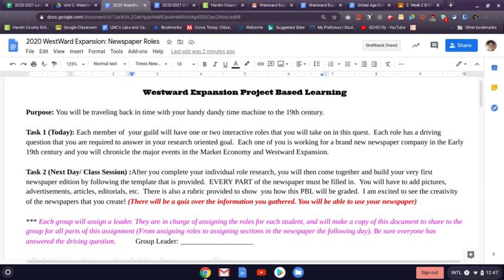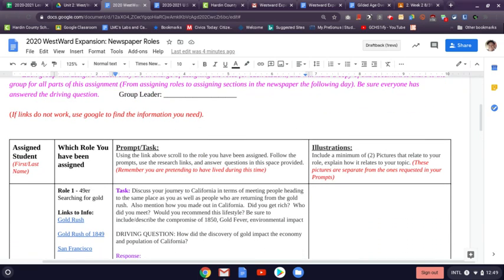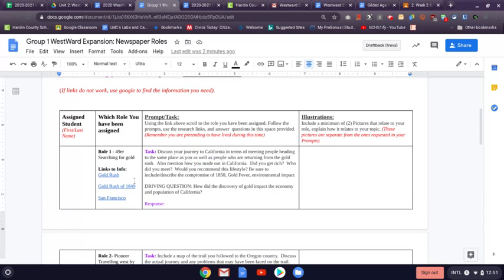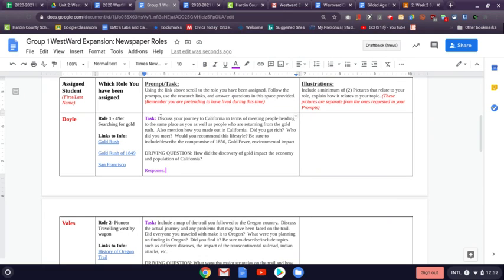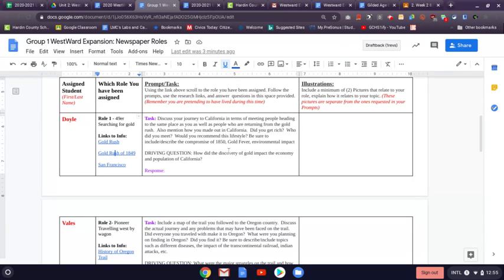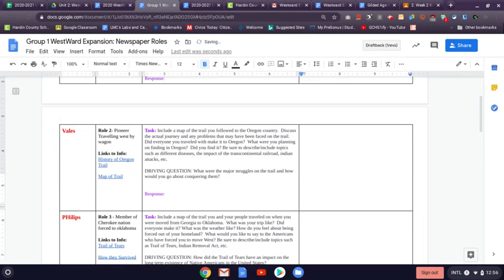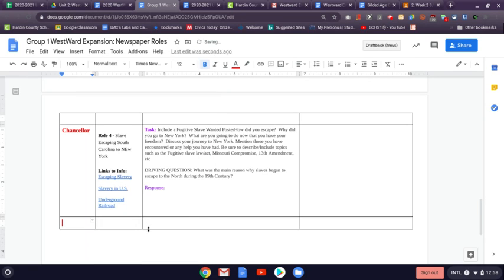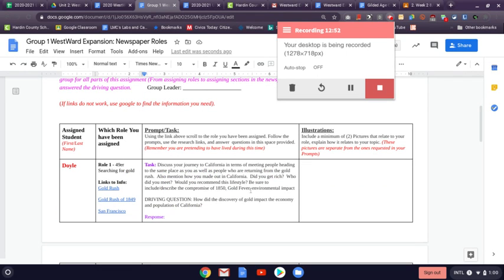Westward Expansion Project Part 1- Individual Work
Using the links scroll to the role you have been assigned. Follow the prompts, use the research links, and answer  questions in this space provided. (Remember you are pretending to have lived during this time)

Include a minimum of (2) Pictures that relate to your role, explain how it relates to your topic. (These pictures are separate from the ones requested in your Prompts)